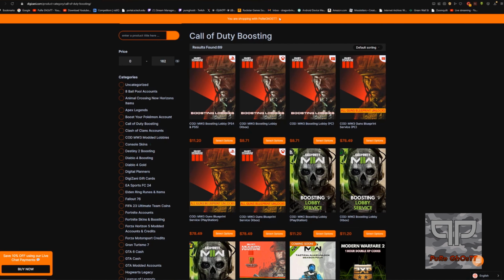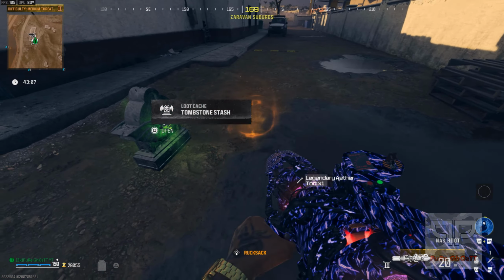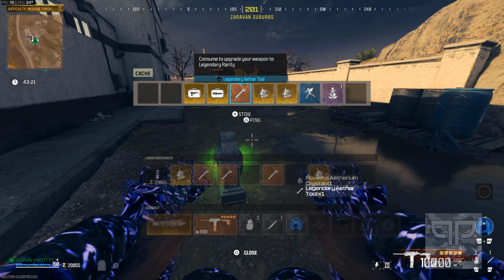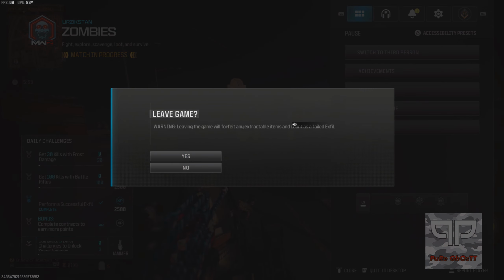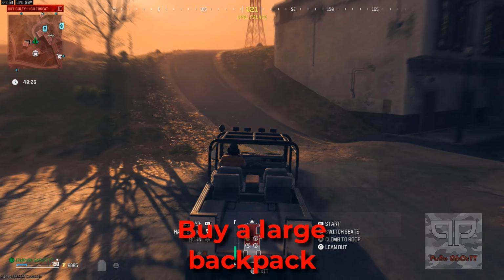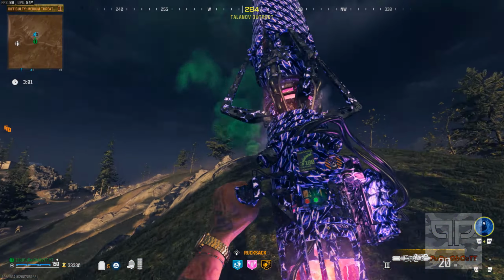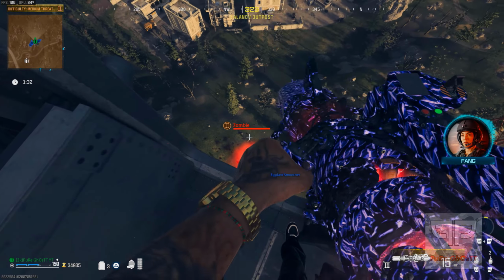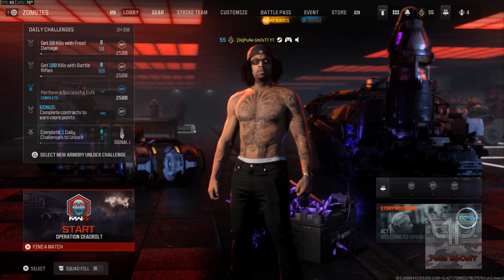SOLO TOMBSTONE DUPLICATION GLITCH! SPAWN WITH GOD LOOT! [AFTER PATCH]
For CHEAP, FAST and RELIABLE, and most importantly SAFE MW3 Boosting, Camos, BOT Lobbies and MORE, visit

SOLO TOMBSTONE DUPE TEXT TUTORIAL!:
Start a game with everything you want duped in your backpack
You Need a Large backpack
Spawn in
Buy tombstone
Make sure you have a bunch of points saved up (at least 10k)
Find a spot you want your tombstone to be saved at.
Make sure you don't have self revive on
Die with tombstone active
Give up
Leave game
Load back in
Grab stuff (money) from tombstone
With your 10k go buy a backpack
Go back to your Tombstone. Pick up ALL items. Tombstone must crumble before you exfil.
Exfil
Alt f4 or close app right when it says successful exfil.
Spawn back in zombies and go grab all items from tombstone. Play match completely or exfil asap. Close app on exfil again and again. You must grab your tombstone and close app on exfil screen every single game for tombstone to stay there.
Its completely free and you can undo it at anytime you'd like if you change your mind! Have a great day!

 🔥 If you'd be kind enough, you can support me in the Fortnite item Shop by using my Support-A-Creator Code PUREGHOSTT. It's much appreciated :)